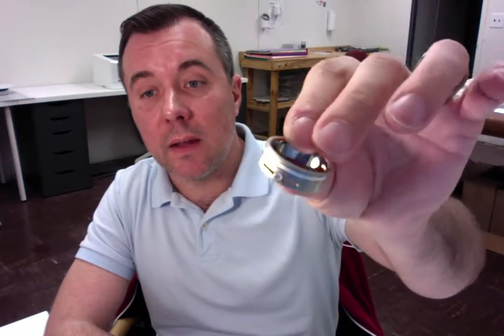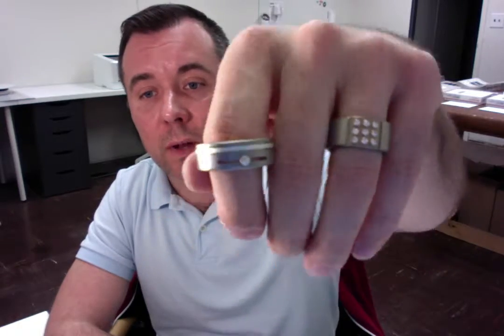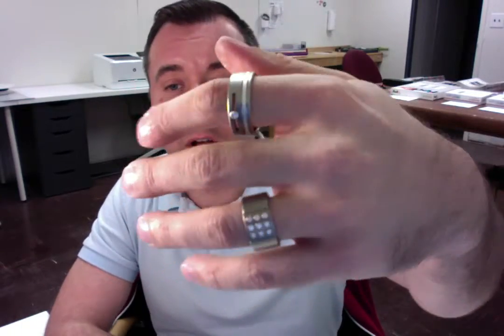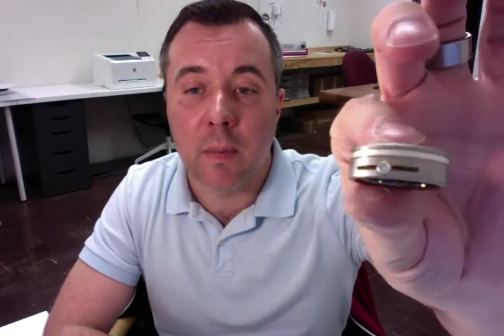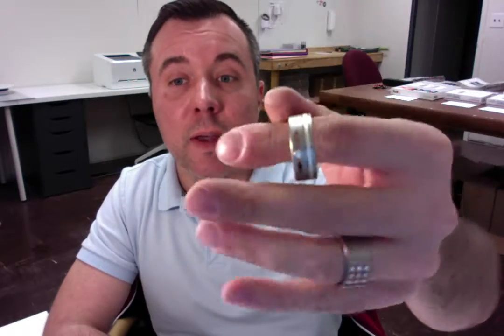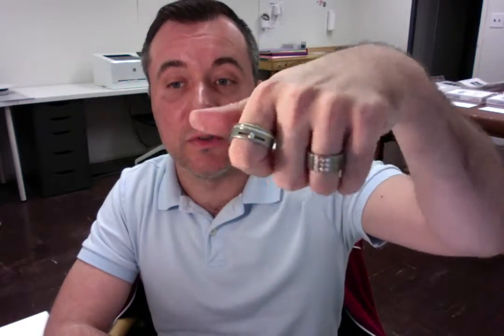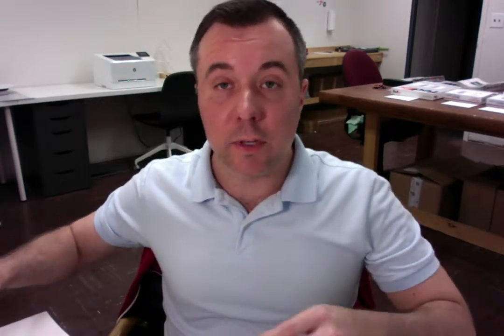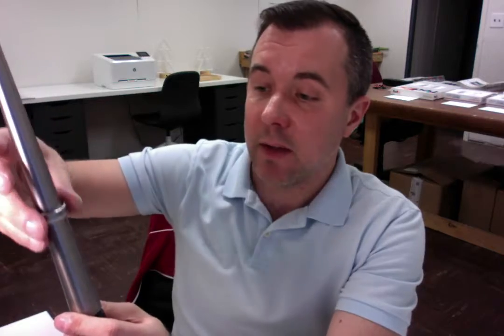Jai J. Thank You and Quality Review of Spexton Titanium Diamond Ring